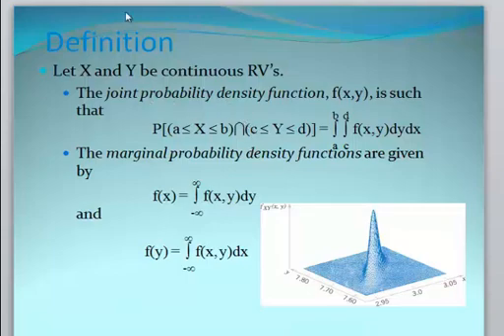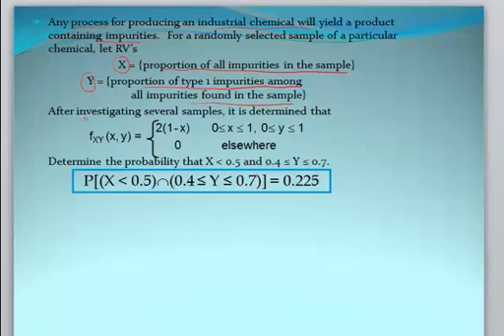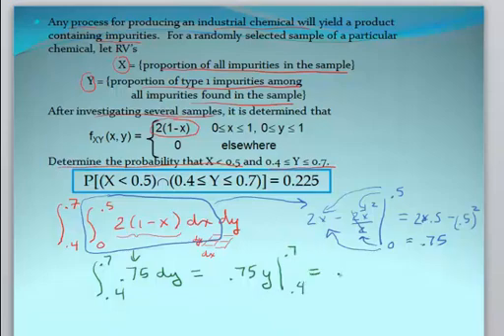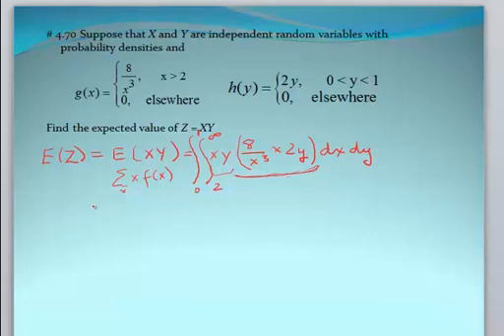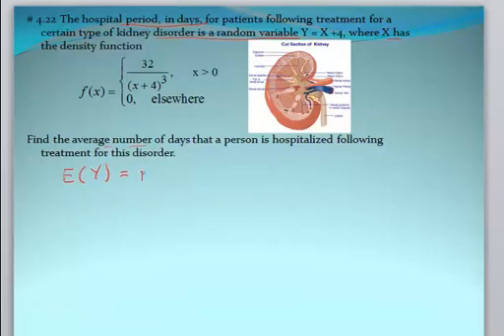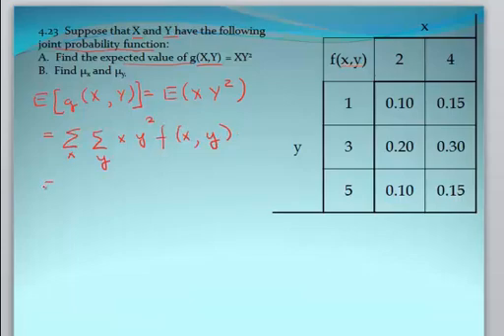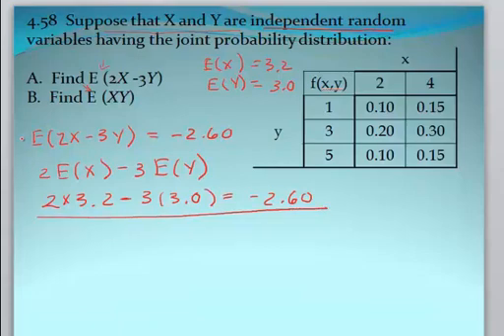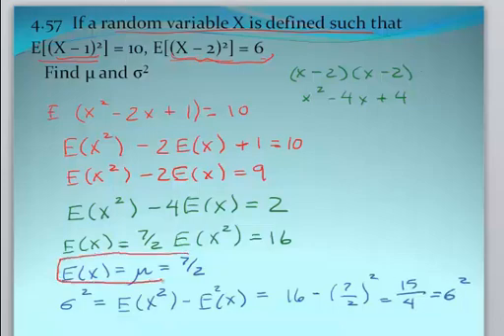5C Continuous Bivariate Distributions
5C Continuous Bivariate Distributions. This course is based on the Montgomery textbook Applied Statistics and Probability for Engineers, 5e, although it is usable with subsequent editions.